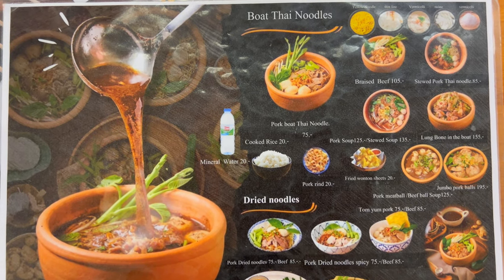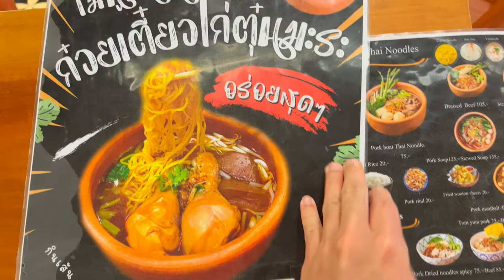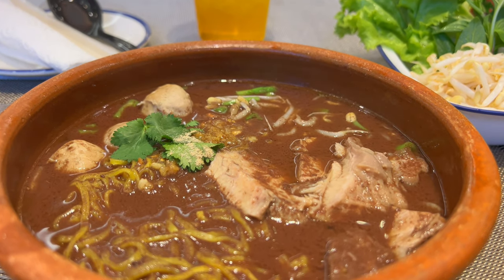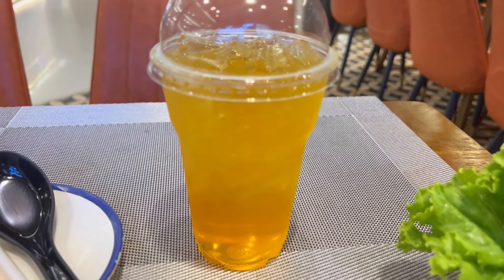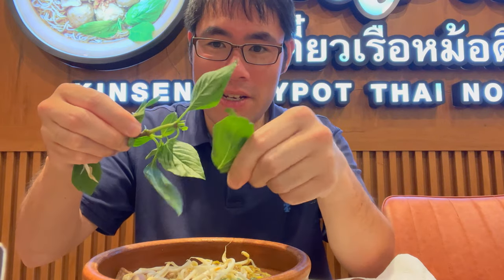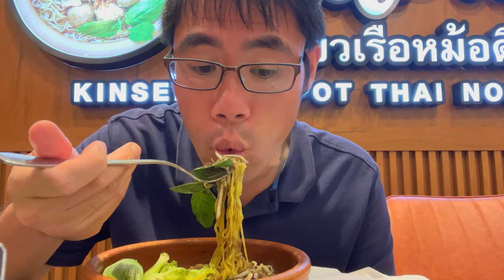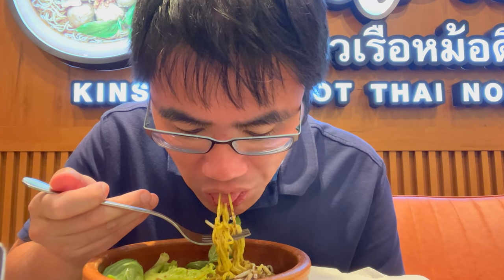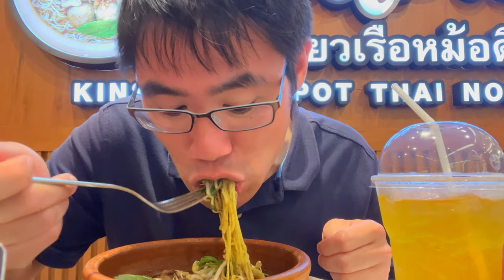Eating Delicious Thai Boat Noodles in Pattaya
I was in the search for some great Thai food in Pattaya when I came across an amazing restaurant inside the Royal Garden Plaza shopping mall.

💲 Support Me 💲

😀 Social 😀

DJI Osmo Pocket 3
Smatree 3pcs Long Aluminum Thumbscrew